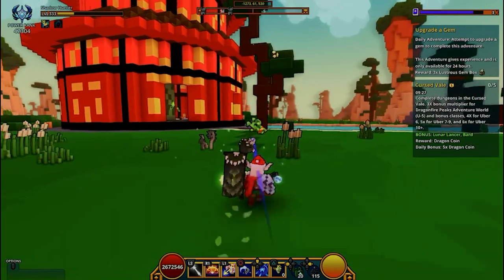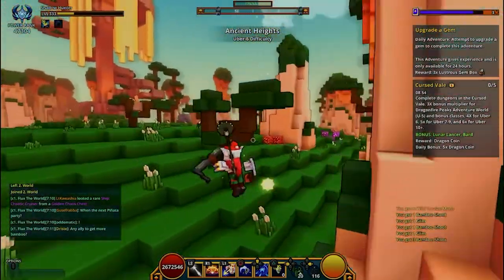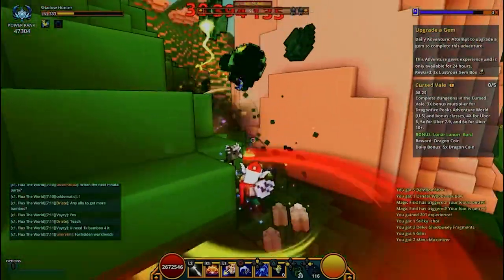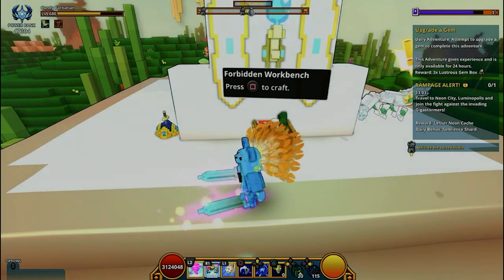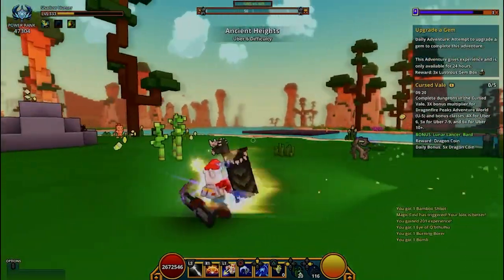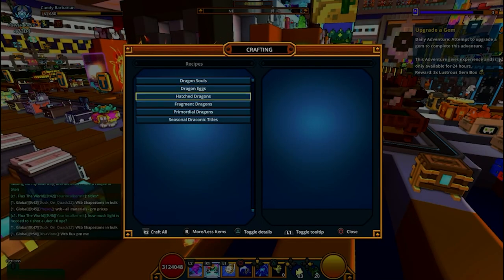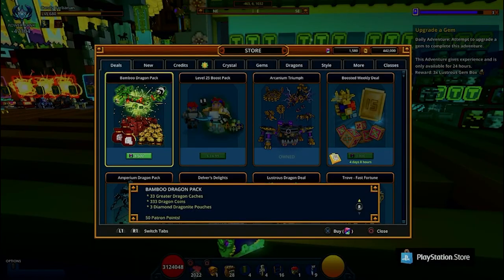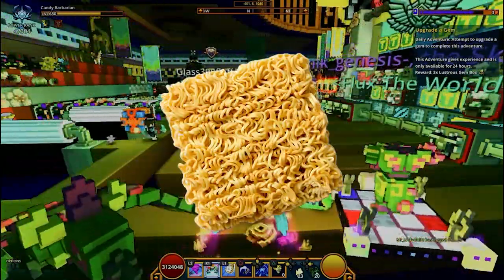Trove | How to complete Bamboo Dragon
Hey guys whats up its italian! today we are gonna be talking about how to complete the lunar new year stuff AKA bamboo dragon, and everything you need to know about it. :)